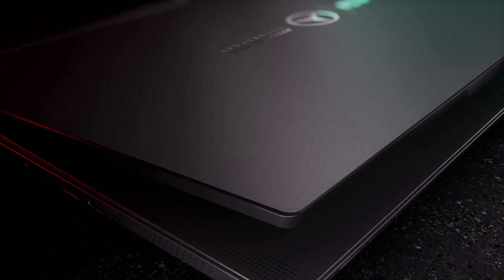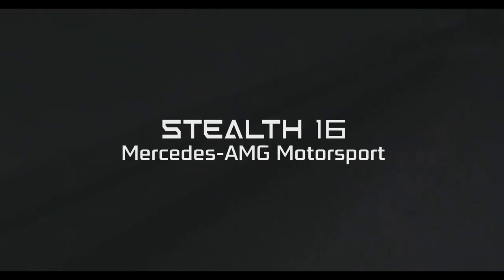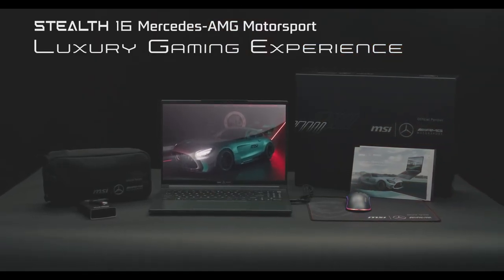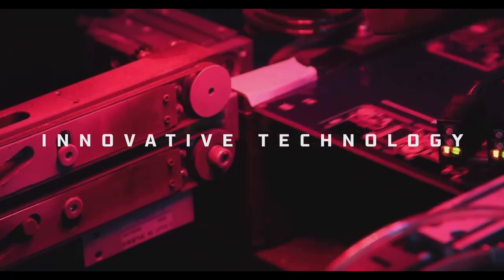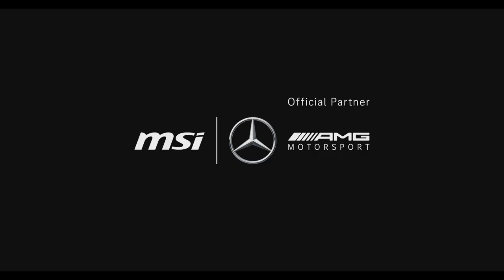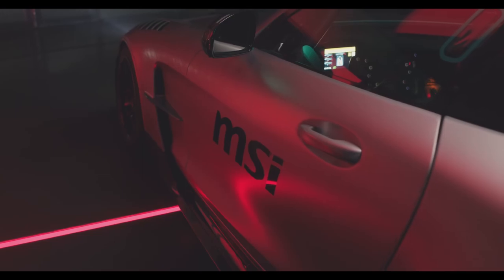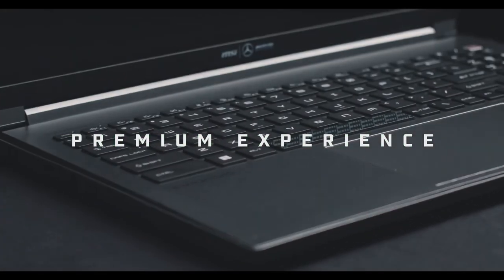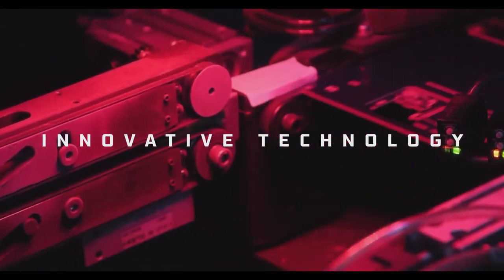The Stealth 16 Mercedes-AMG: The Laptop That Will Blow Your Mind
In this highly anticipated video, we bring you the ultimate fusion of luxury and technology with our "Benz Laptop Unboxing & Review." Get ready to immerse yourself in the world of cutting-edge innovation as we explore the extraordinary features and jaw-dropping performance of this remarkable device. Unveiling the perfect blend of elegance and power, the Benz Laptop boasts a sleek design inspired by the iconic luxury brand. Beautifully crafted with premium materials, this innovative masterpiece is sure to turn heads wherever you go. But it's not just about the stunning aesthetics; this laptop is a true powerhouse. Equipped with state-of-the-art hardware and cutting-edge technology, the Benz Laptop sets a new standard for exceptional performance. From lightning-fast processing speeds to seamless multitasking capabilities, this device will exceed all your expectations. Stay productive, immerse in entertainment, or unleash your creativity – the possibilities are endless. But that's not all! The Benz Laptop comes packed with a plethora of impressive features that cater to all your needs. The high-definition display delivers crystal-clear visuals, while the advanced audio system ensures an immersive sound experience. Its ergonomic keyboard provides comfortable typing, enhancing your overall productivity. Join us as we delve deeper into its mind-blowing specifications, exploring its vast storage capacity, the efficiency of the operating system, and the range of connectivity options it offers. Our comprehensive review will leave no stone unturned, empowering you to make an informed decision when considering this luxury laptop. As technology aficionados, we understand the importance of staying at the forefront of innovation. Hence, our channel strives to provide unbiased reviews and unboxing experiences. With our in-depth analysis, we aim to assist you in making the right choice and unravel the endless possibilities that technology presents. Don't miss out on this incredible blend of luxury and technology.